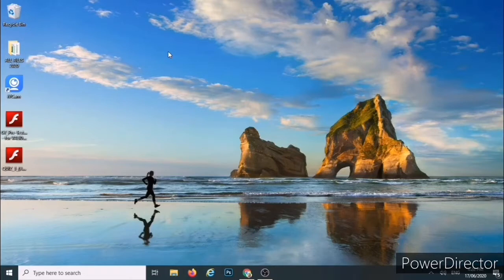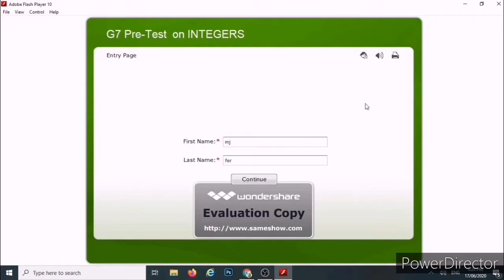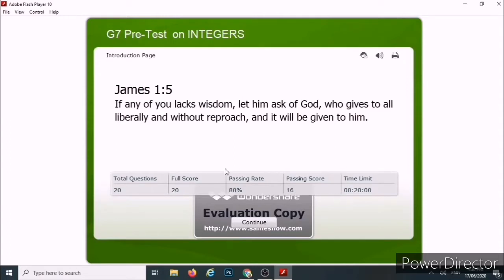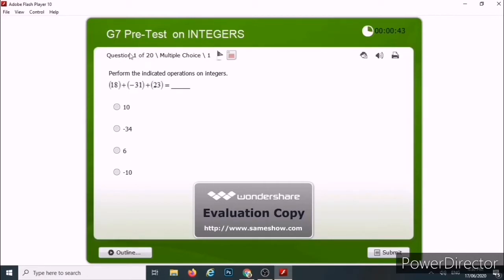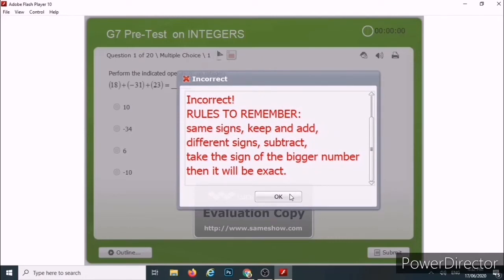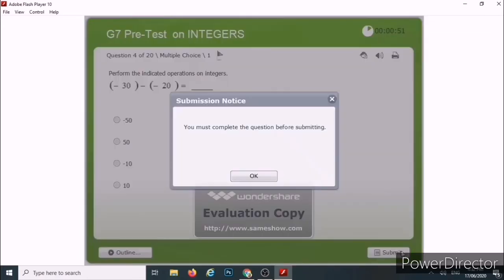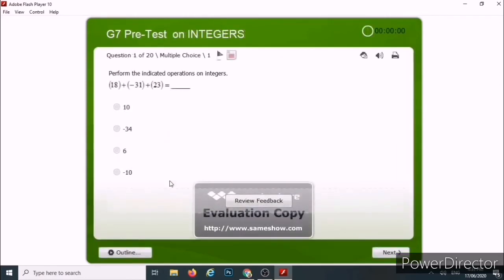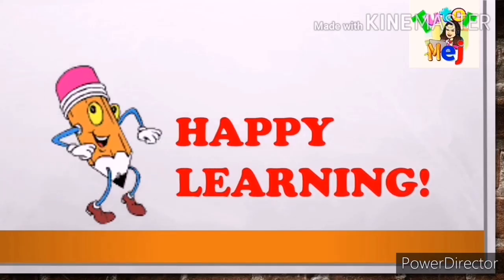How to play a Quiz made through Wondershare QuizCreator and viewed through Adobe Flashplayer?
This is a tutorial on how to view & play an offline Quiz made through Wondershare QuizCreator and can be played through Adobe Flashplayer.